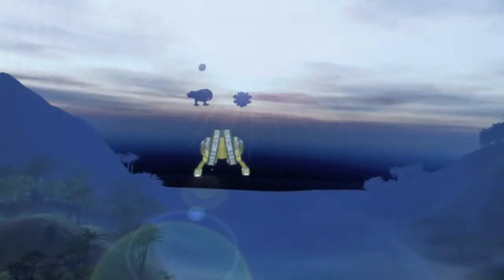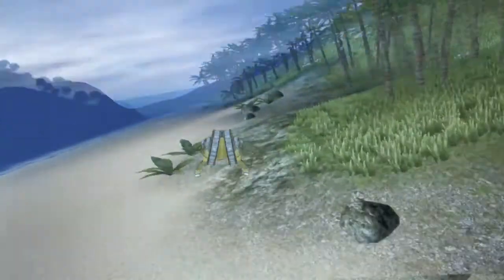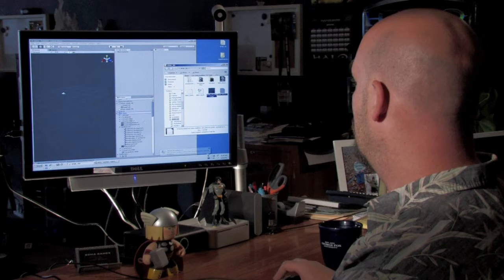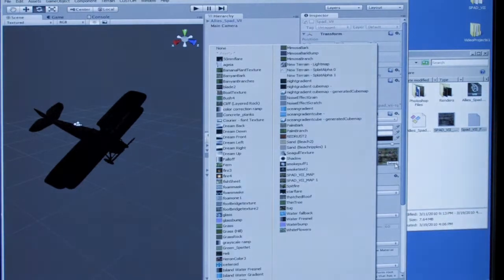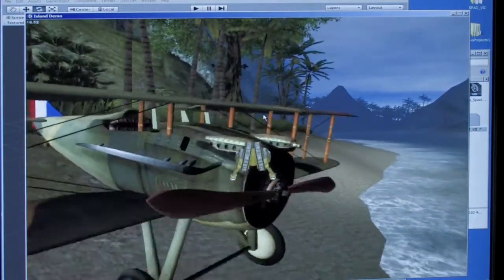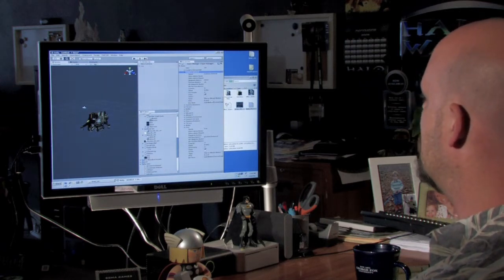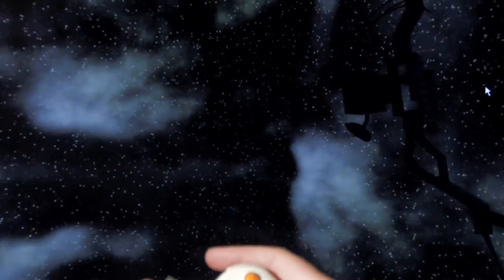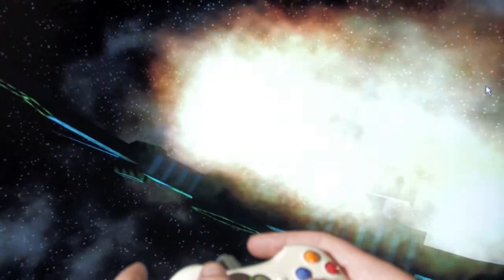Unity for Appup, iTunes and console game development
As a great tool for building our games for the Intel AppUp store, iPhone and iPad as well as consoles, unity is easy to use, learn and filled with excellent guides and reference material.  In this video we show you how awesome a tool Unity is for game development.